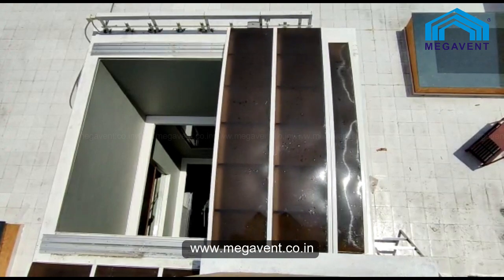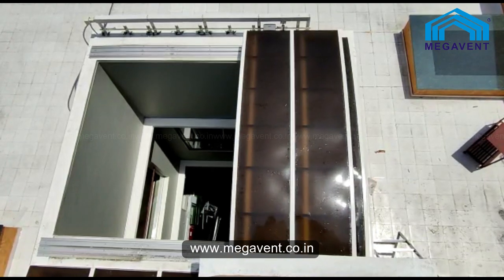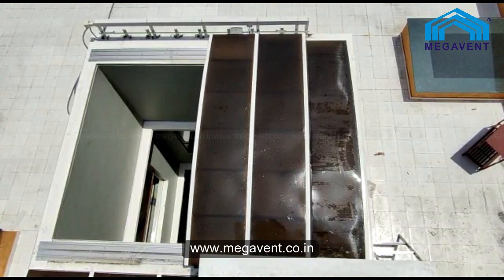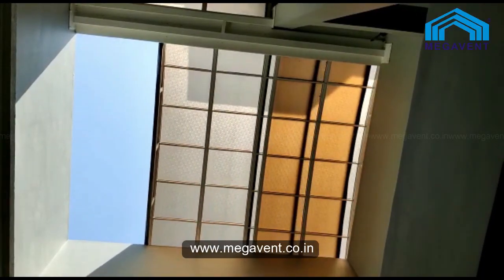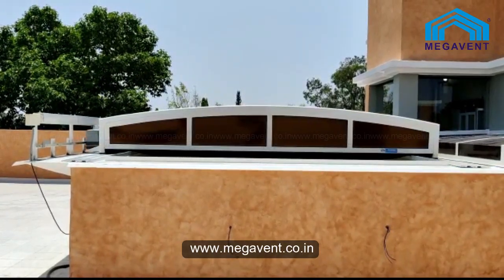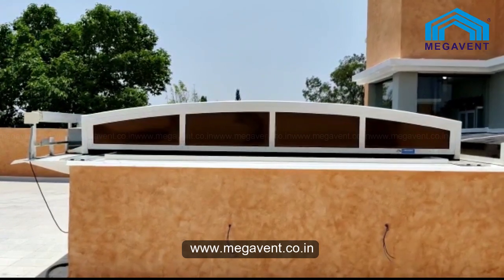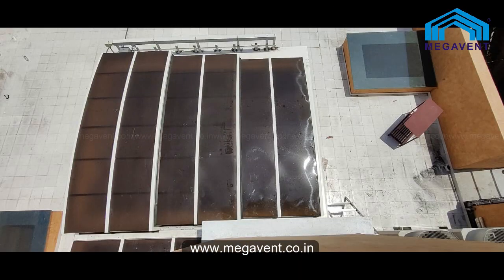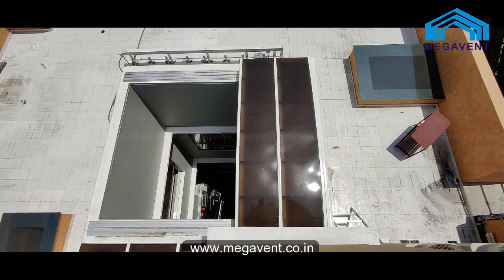Megavent's Courtyard Retratable roof in India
Transform your courtyard into a versatile oasis of comfort and style with Megavent's Courtyard Retractable Roof. Our innovative retractable roofing solution blends seamlessly with the surrounding environment, creating a unique space that adapts to your lifestyle and the ever-changing weather conditions. Here's why Megavent's Courtyard Retractable Roof stands out:

Imagine a space where the boundaries between indoor and outdoor living blur effortlessly. Megavent's Courtyard Retractable Roof allows you to enjoy the beauty of your courtyard in any season. Whether it's a sunny day, a light drizzle, or a starry night, our retractable roof creates the perfect ambiance.

Designed with a keen eye for aesthetics, our retractable roof seamlessly integrates with the natural elements of your courtyard. Experience the gentle breeze, the warmth of the sun, or the cool evening air without compromising on comfort.

Let us bring the beauty of the outdoors into your indoor space with Megavent Technologies, your trusted partner in retractable roof and enclosure solutions.